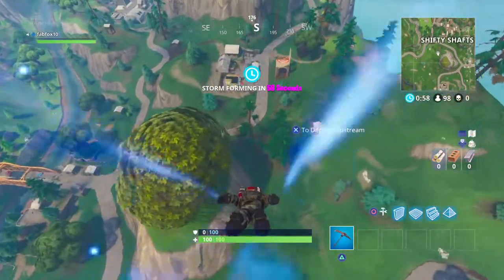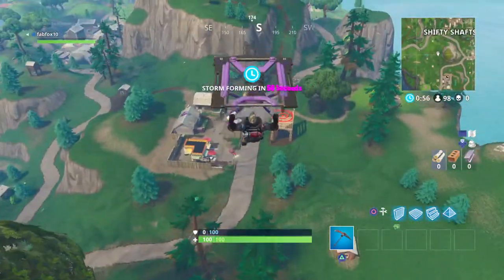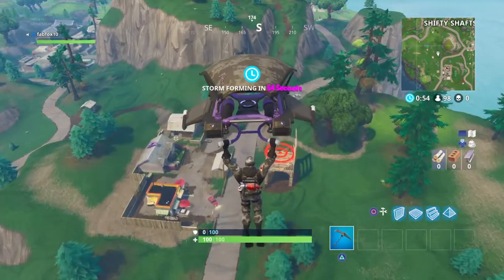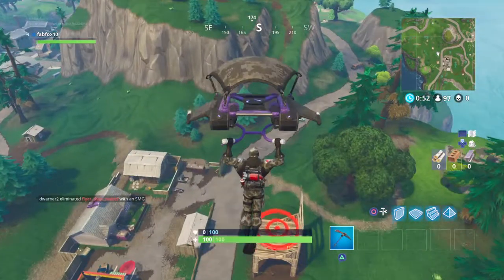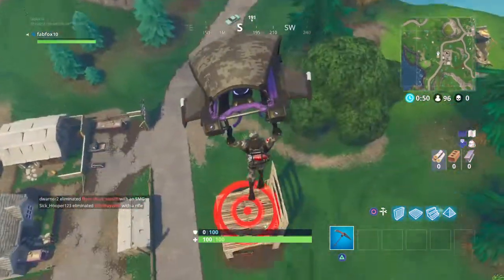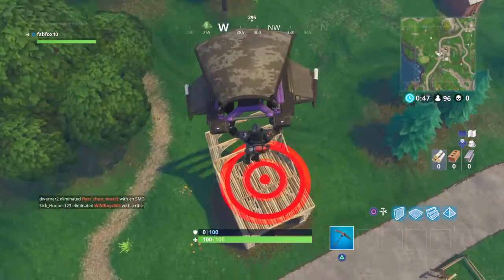Fortnite - New Bulleyes - What You Need To Know!